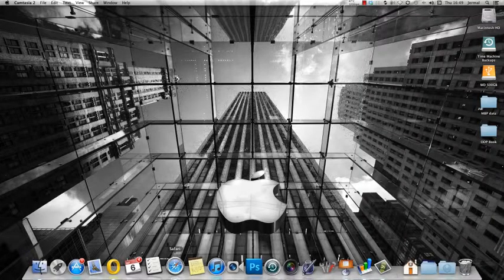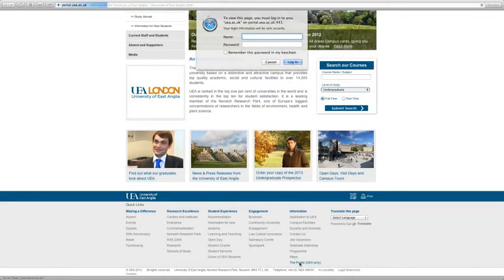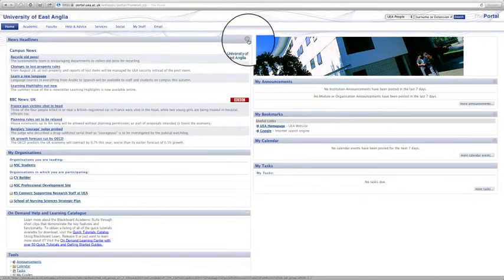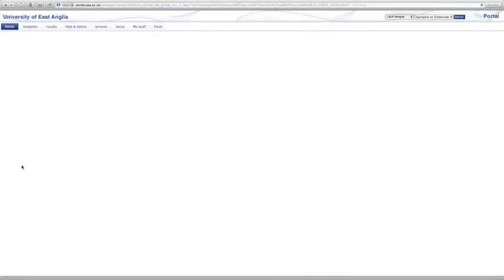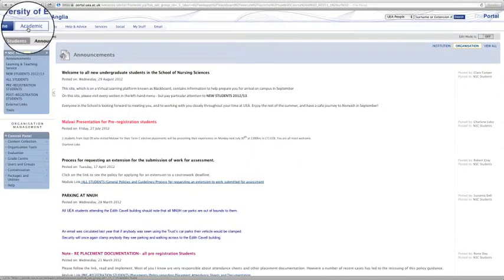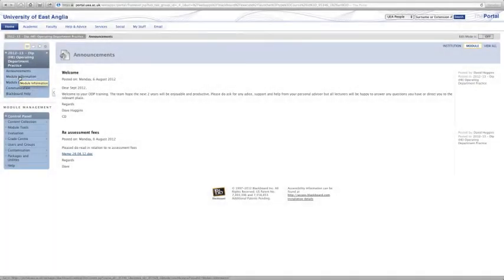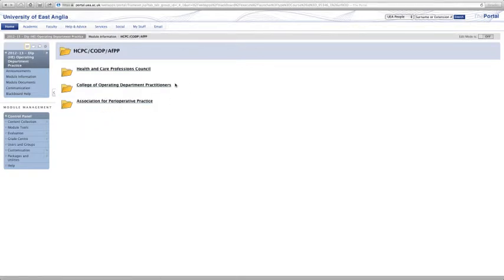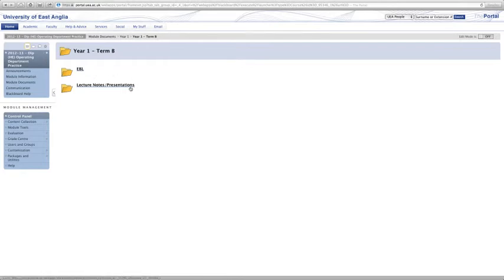Introduction to the portal UEA ODP students.mp4